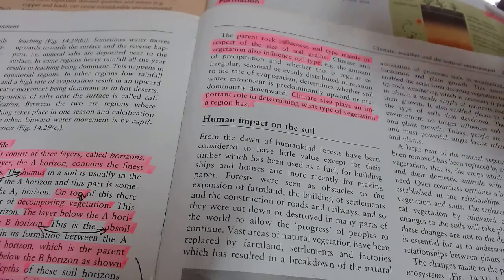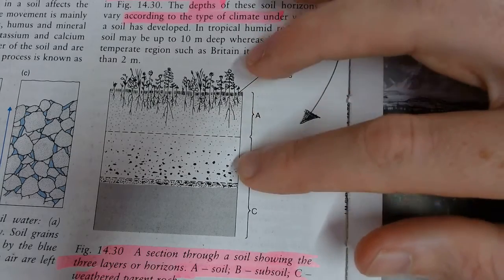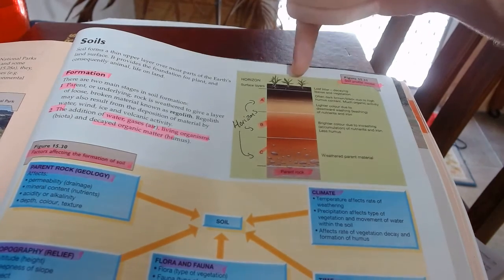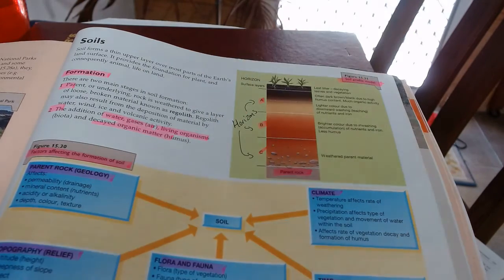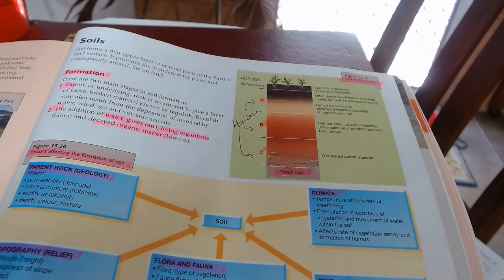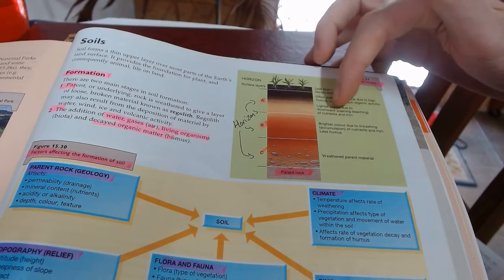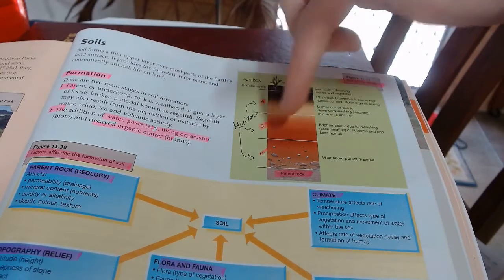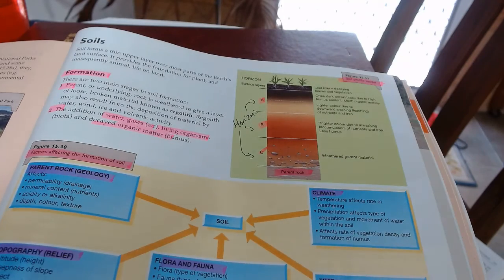Grade 11 Soil types video 1